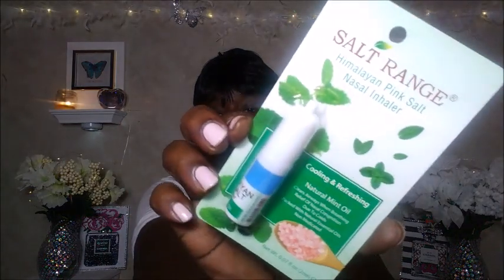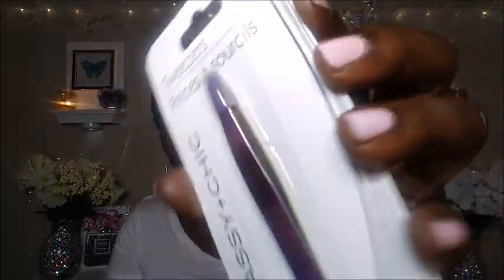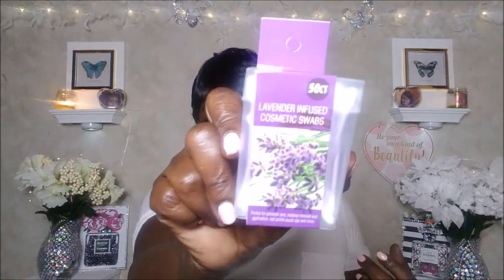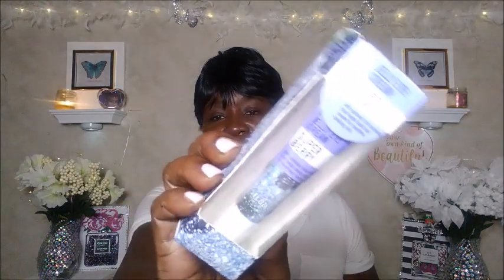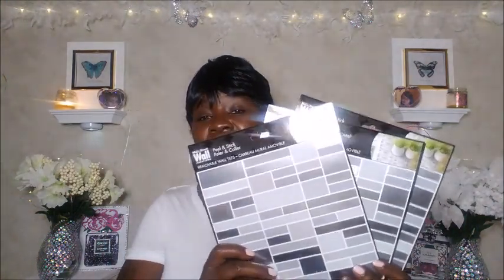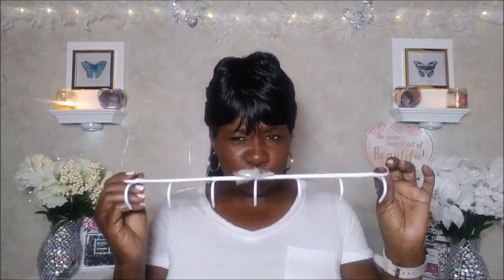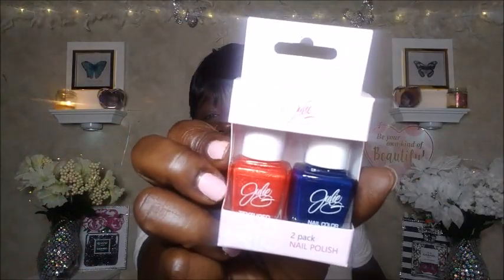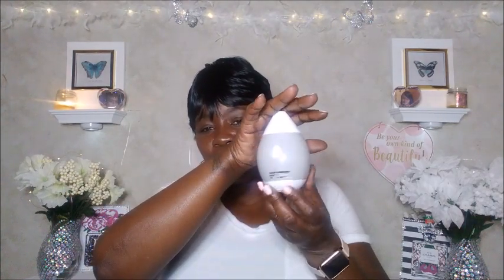DOLLAR TREE HAUL PART 1 10/17/20